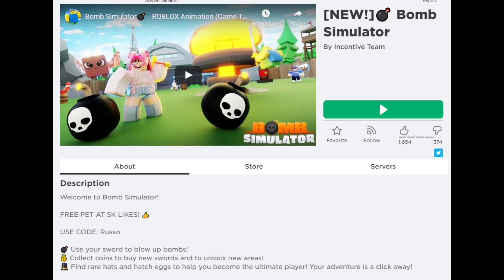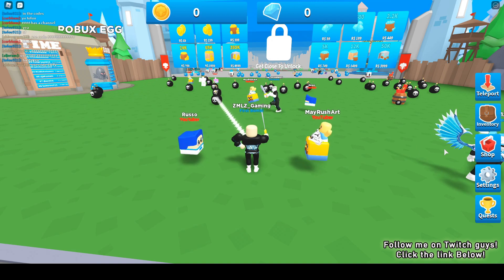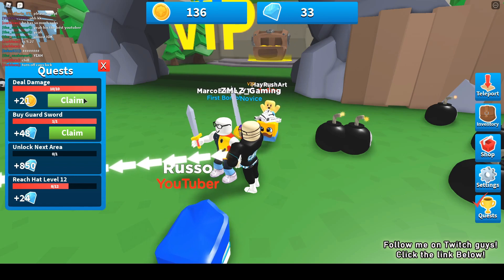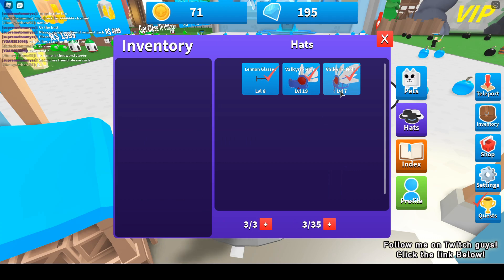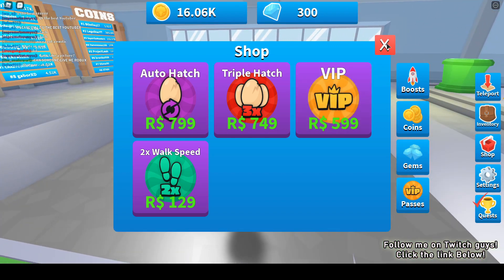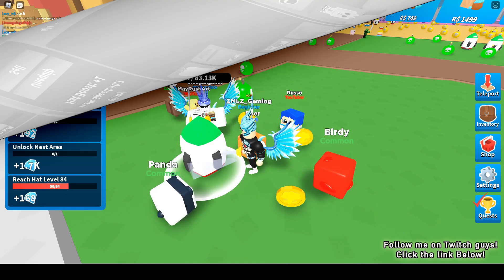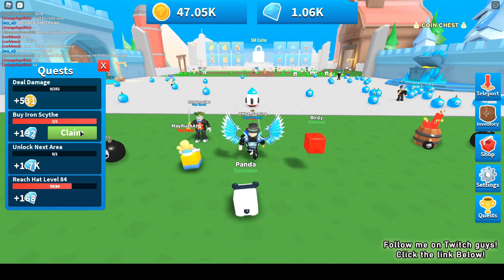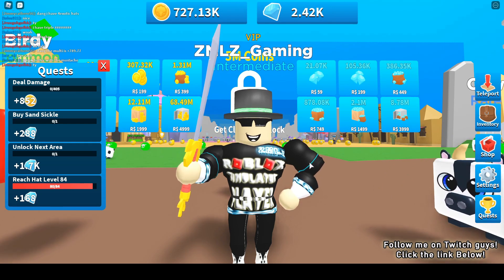💣PET CODES!💣IN THIS NEWLY RELEASED GAME💣 BOMB SIMULATOR! 💣